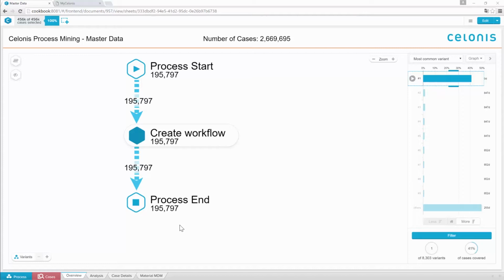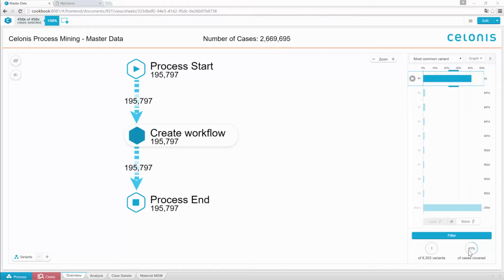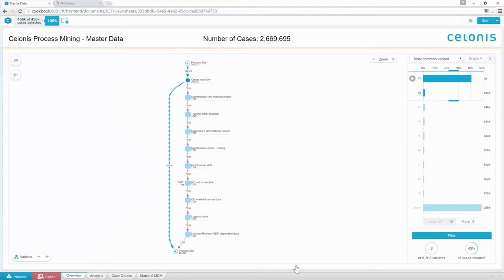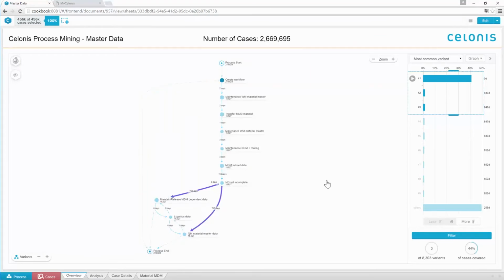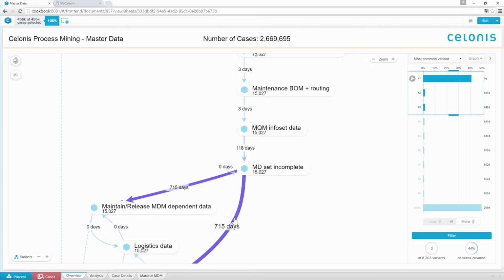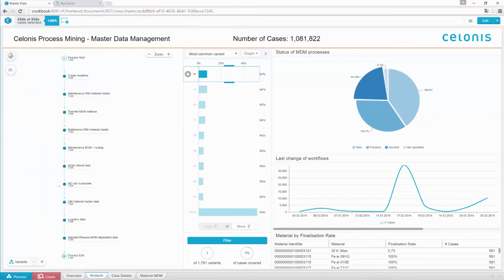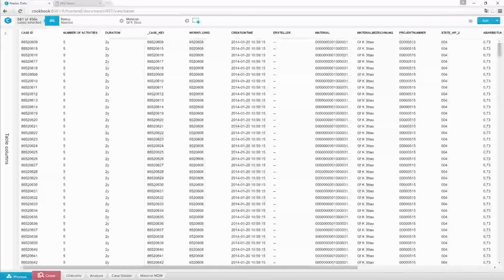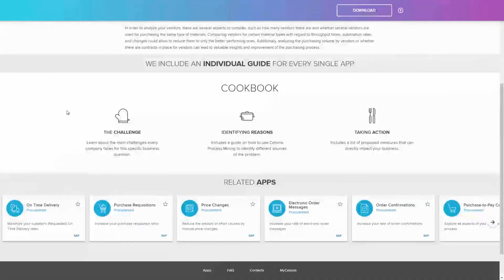Celonis Process Mining - Master Data Workflows